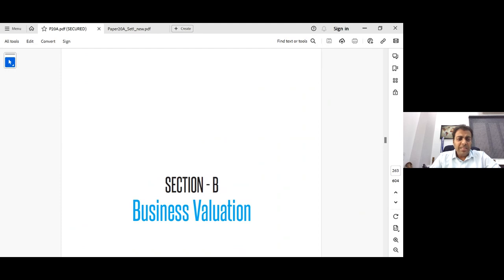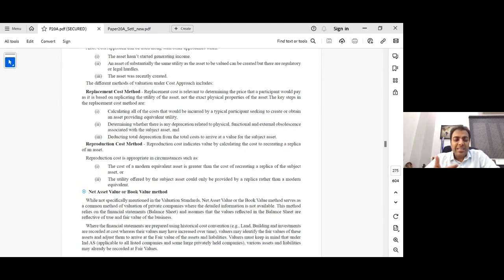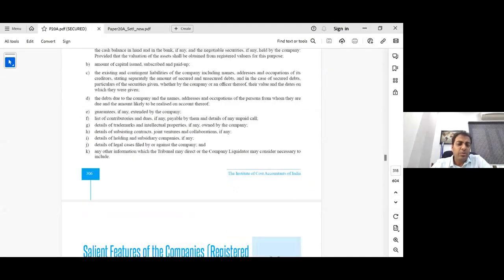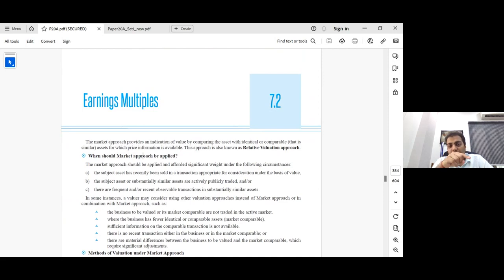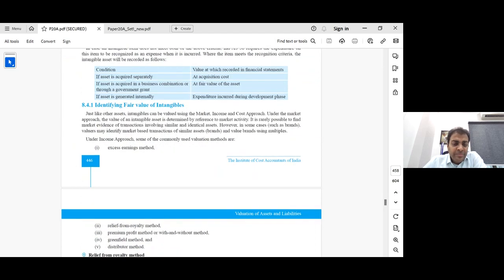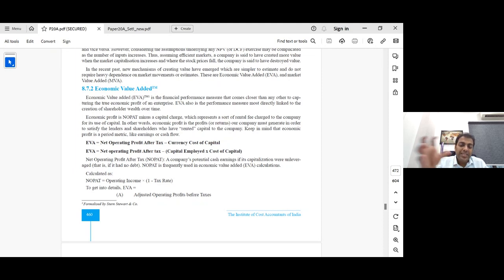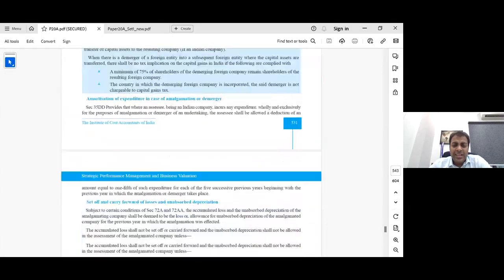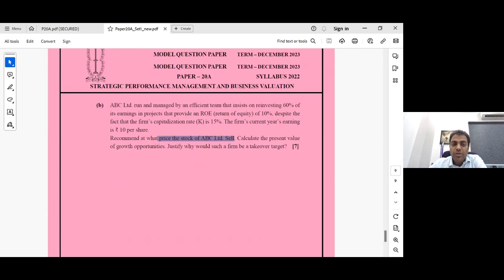Webinar : Paper-20 A: Strategic Performance Management and Business Valuation (SPMBV)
Friday, November 3, 2023 Time :3:00 PM - 5:00 PM